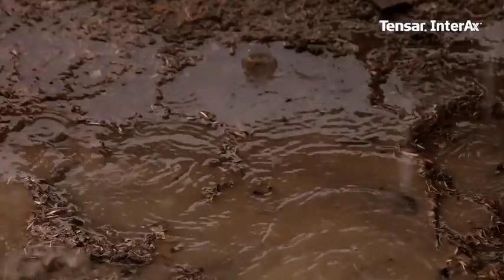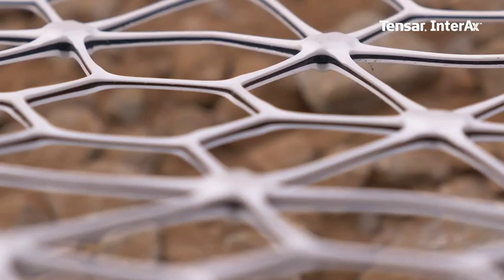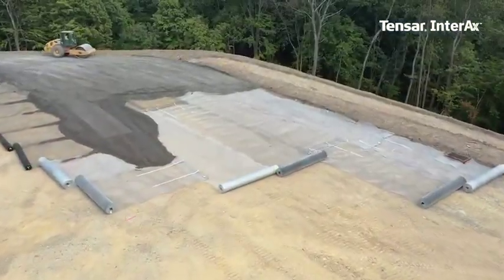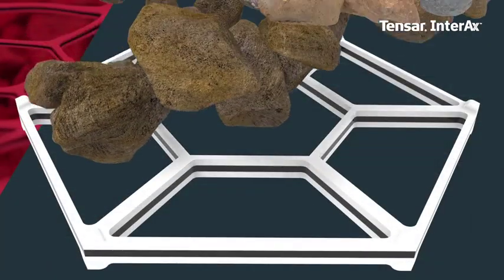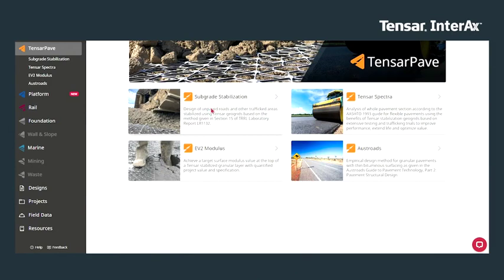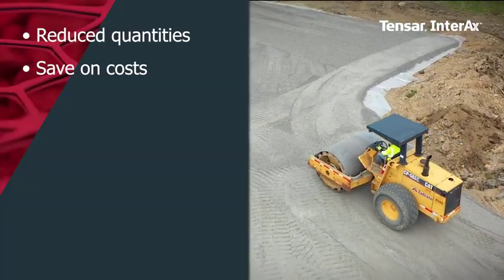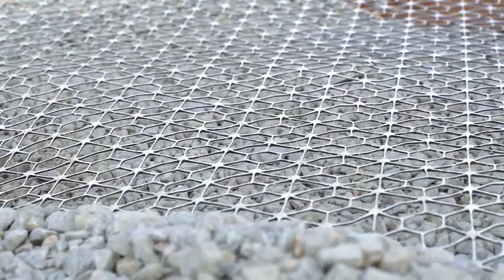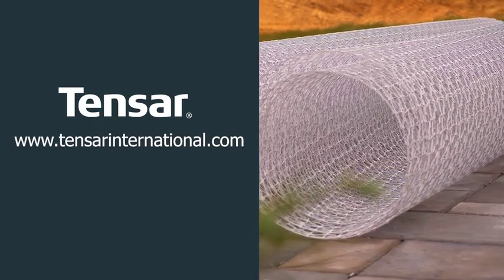Introducing Tensar InterAx Geogrid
Decades of research have led to the most advanced geogrid on the market: Tensar InterAx Geogrid. Its optimised geometry creates maximum confinement of granular fill, producing the most efficient stabilised layer ideal for applications like subgrade stabilisation, pavements, working platforms and more. Advanced material science to improve compaction and restrict movement over time, retaining the stiffness long term and further enhancing performance.